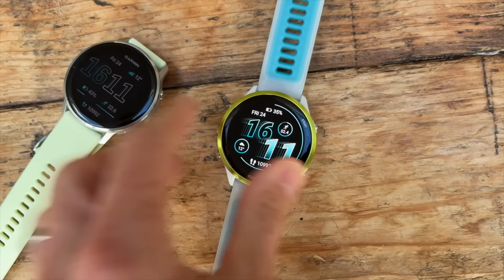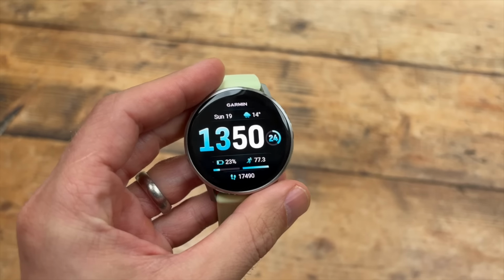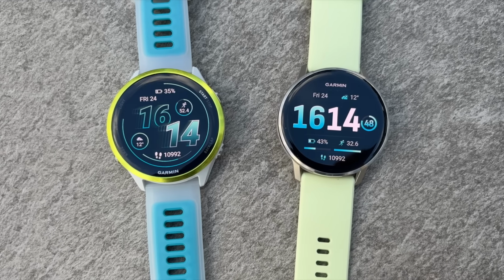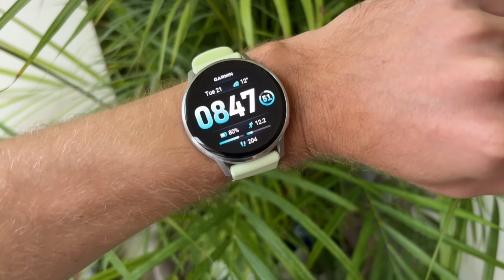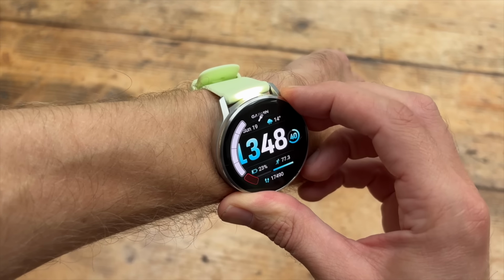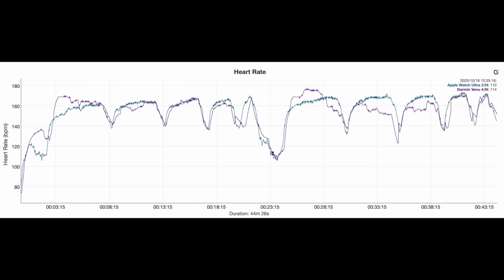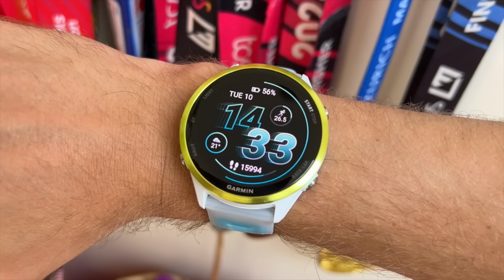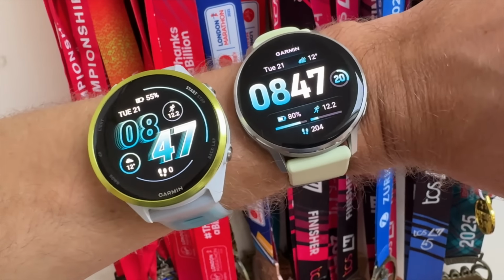Garmin Venu 4 vs Garmin Forerunner 570: Which is the best watch for runners?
The Garmin Forerunner 570 and Garmin Venu 4 come in at around the same price and offer a lot of the same features to runners, so if you’re picking between the two watches right now we’ve highlighted the key differences to consider in this video.

00:00​​​​ - Intro
00:13 - Design & Key Stats
03:14 - The Run Test
07:35 - Verdict